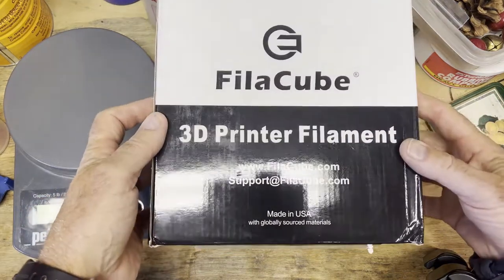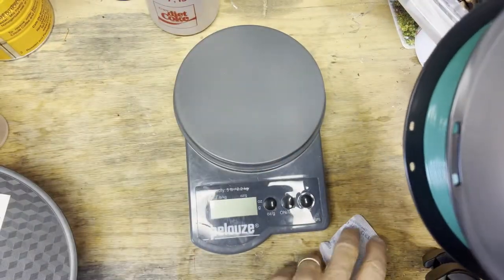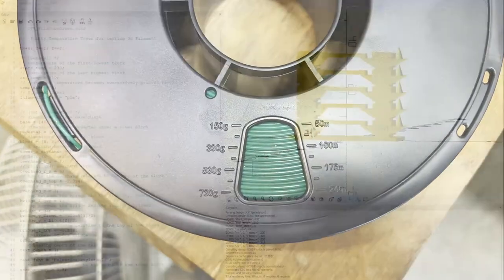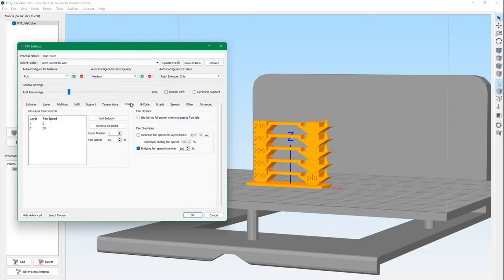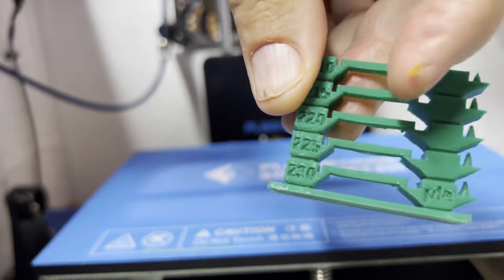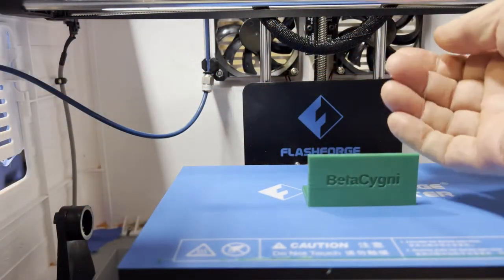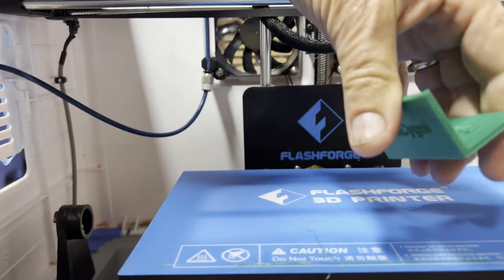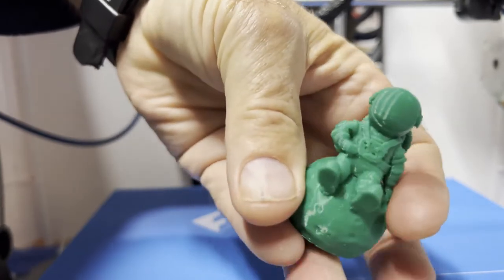Flashforge Dreamer (NX) - FilaCube Green 1.75 PLA Filament Testing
This video shows the testing of FilaCube Longhorn Green PLA 1.75mm Filament using a Temperature Tower, Bed and Layer Adhesion Test, and printing a 3d model of an astronaut sitting on the moon.

Link to my Etsy Store: